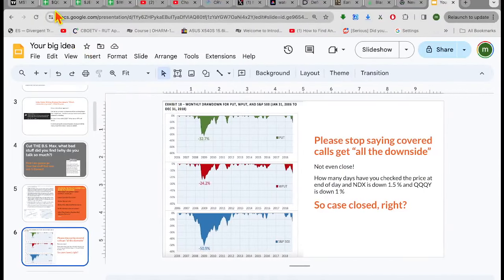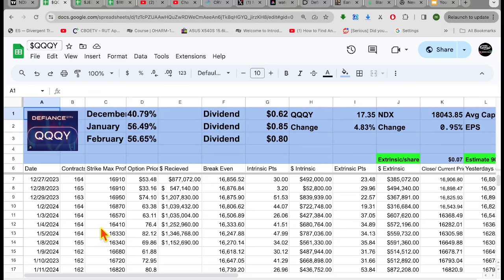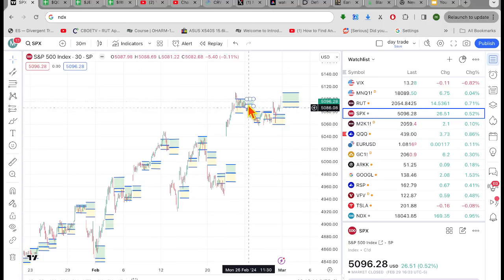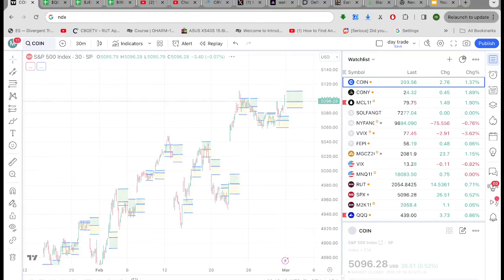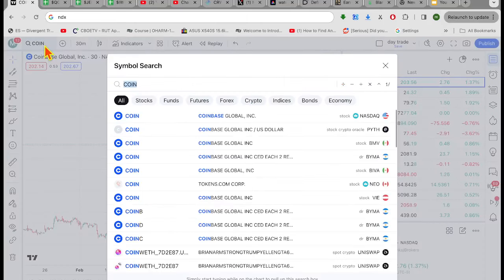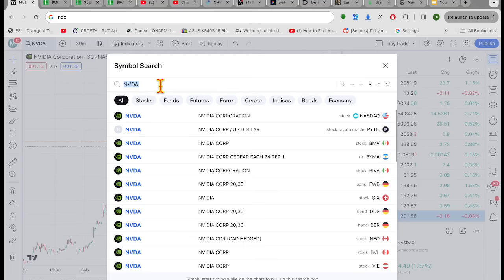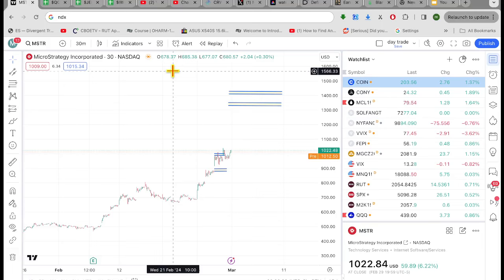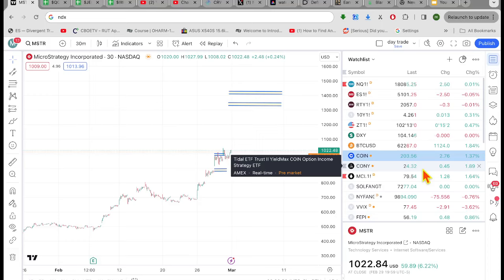Morning Update Defiance ETF's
I will be back at lunch